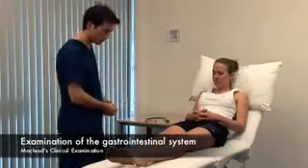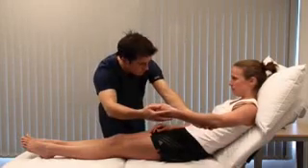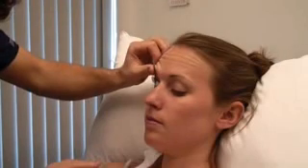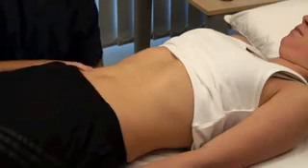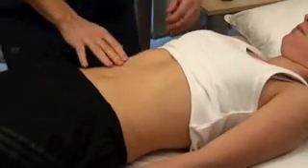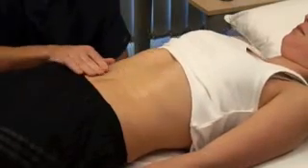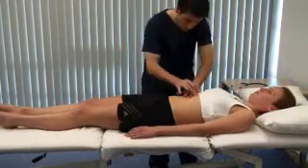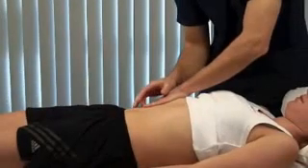Macleod's Gastrointestinal Examination low